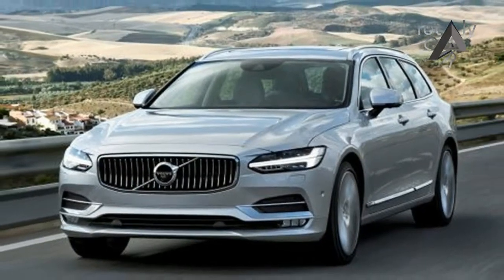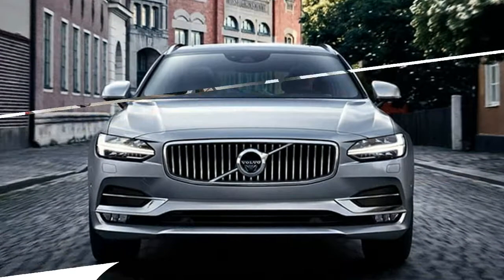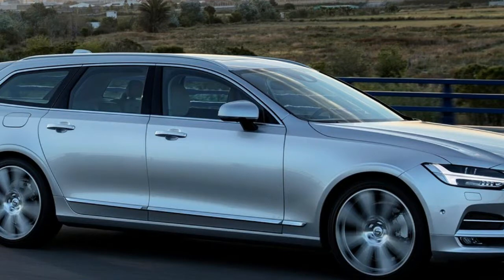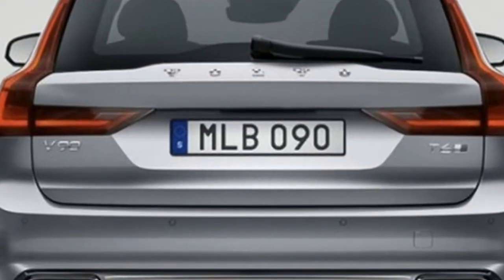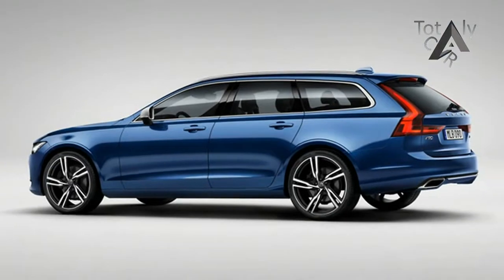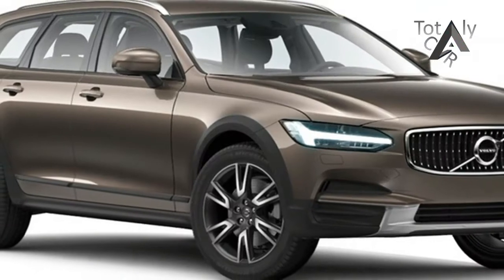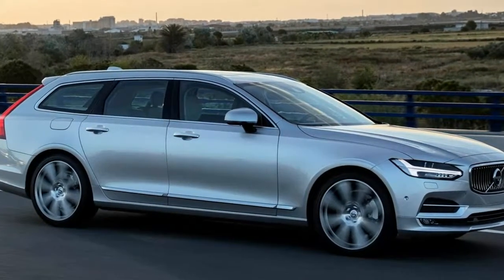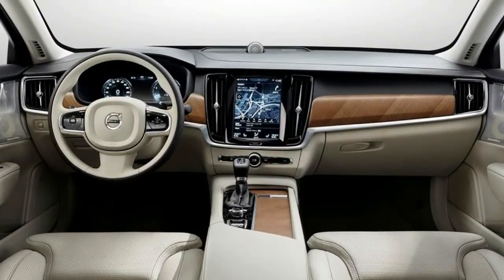[Watch Now]!Climbing aboard the Volvo V90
[Watch Now]!Climbing aboard the Volvo V90 - In the game of automotive masquerade that is the butch-wagon segment, dark-gray textured plastic is the equivalent of a kid’s cowboy hat. It’s the matte-plastic wheel-arch trim (and sometimes bumper-cover decoration) that says to buyers: “I’ve now become something else. Let’s play.”

 ‎$56,295

Popular Post !